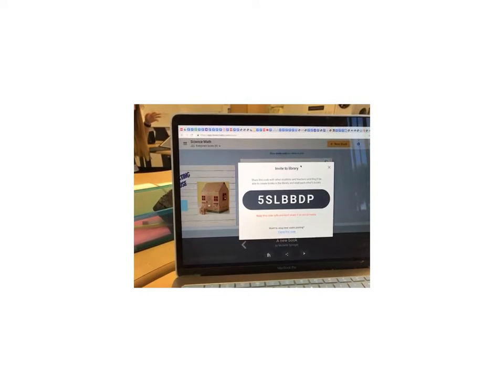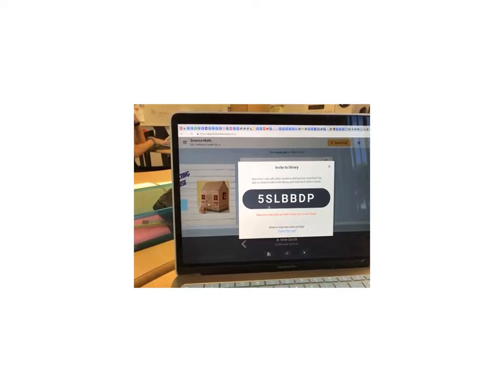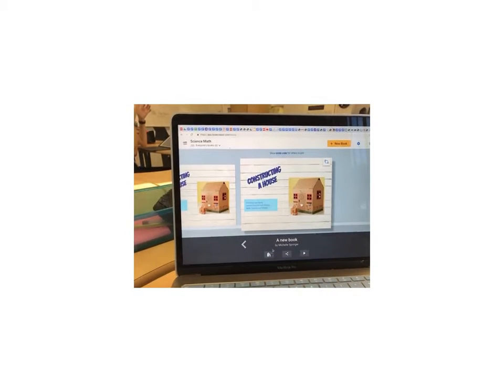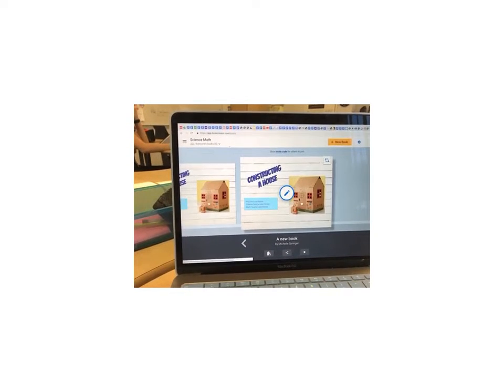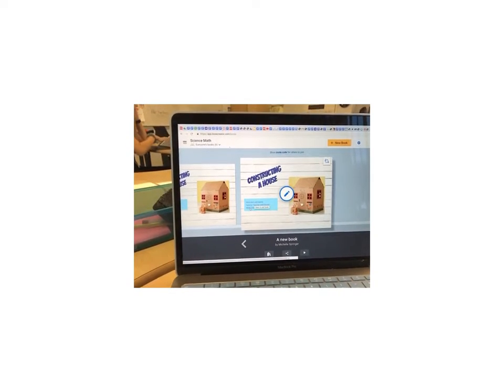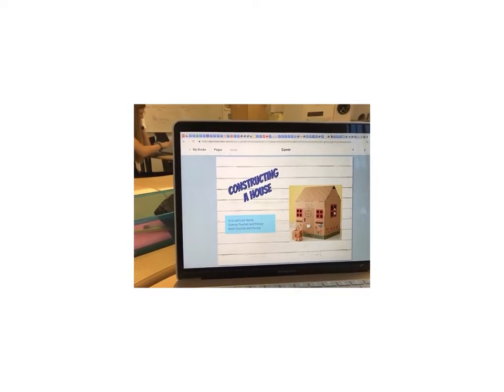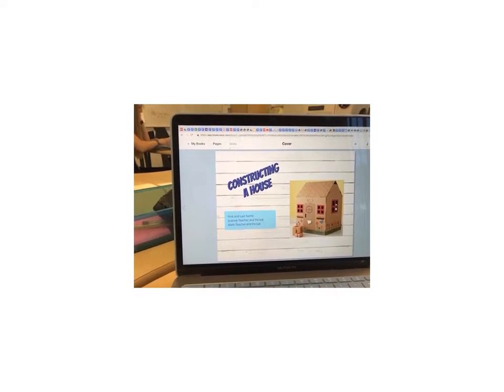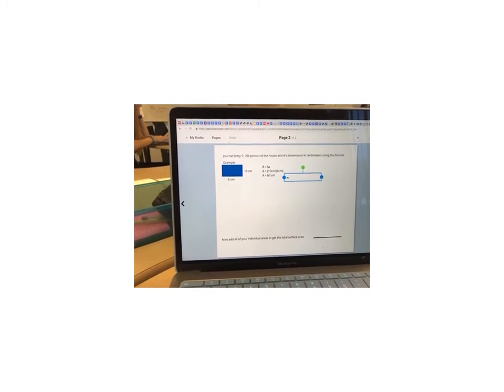Math science Journal Entry 1